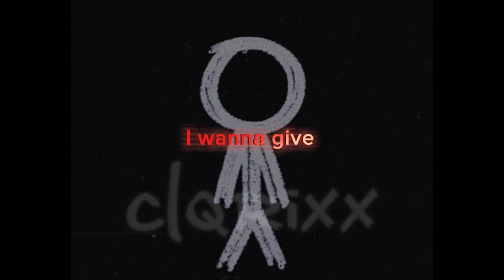Trama - Boywithuke Extended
VERY quickly rushed, So it's not the greatest

ALSO !!!  It will sound off tune at some parts because it was made with one snippet and live vocals.